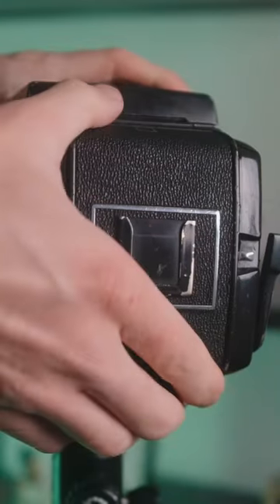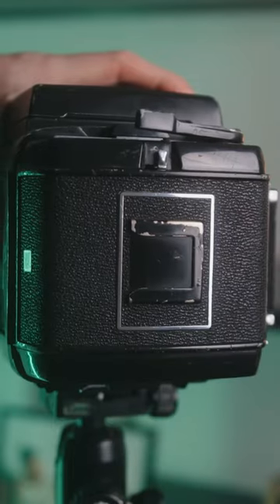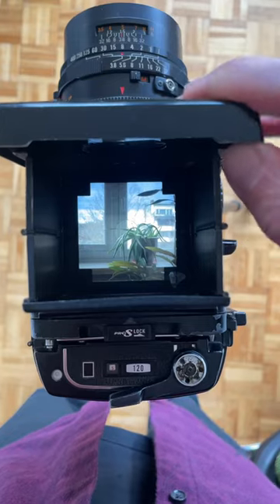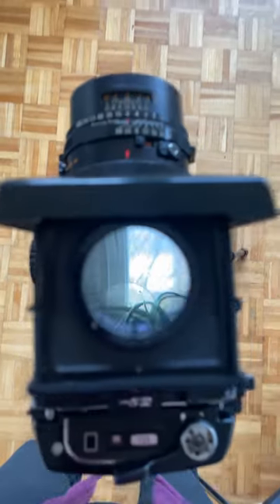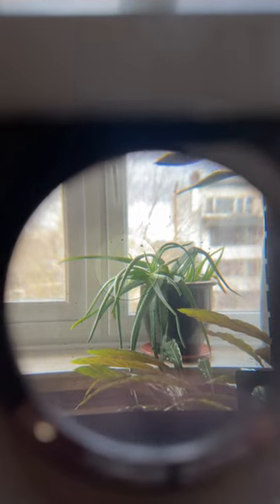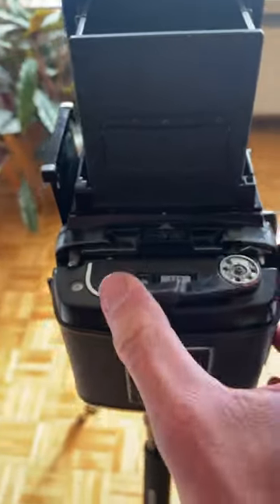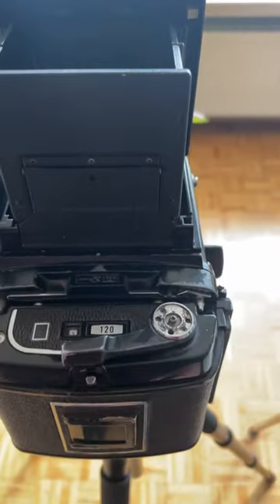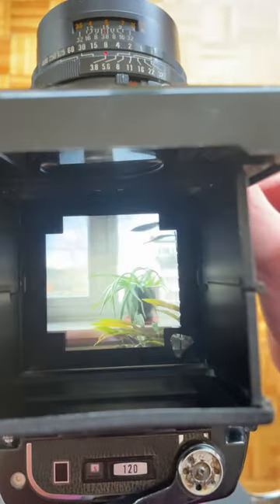A short explanation about the Mamiya RB67 📷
I bought this Mamiya second hand! Already had the first results in. Absolutely beautiful pictures, such a shame film rolls are so expensive these days. I'll have to pick precious moments to shoot with it!